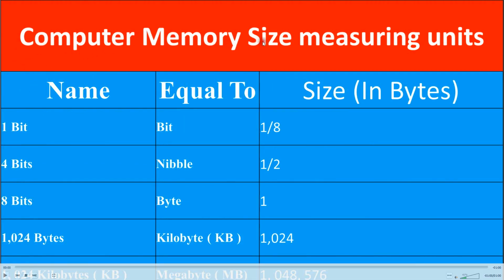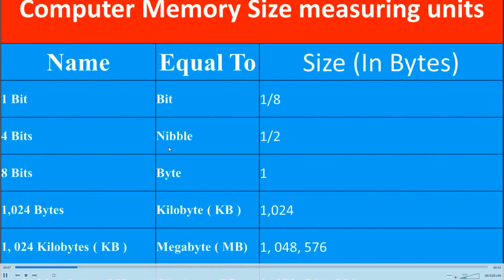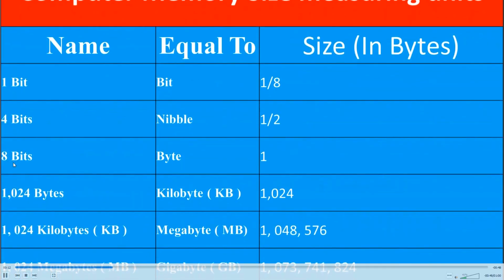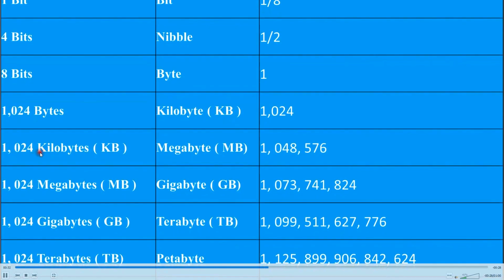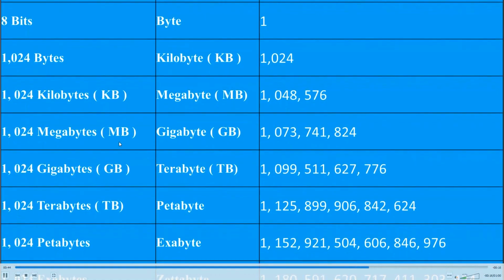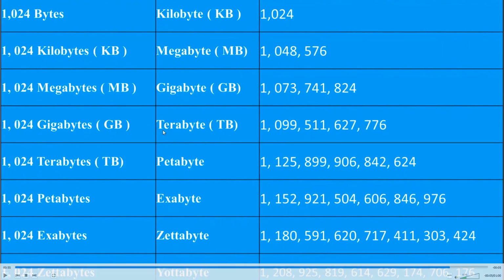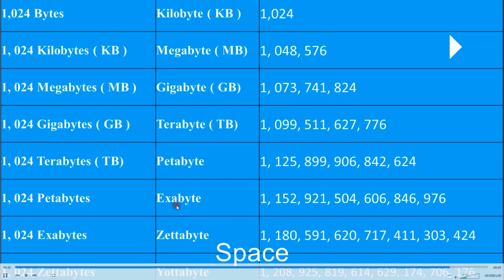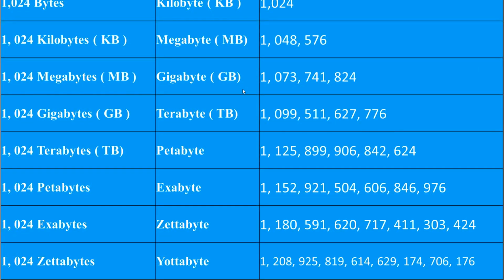Measuring units of Computer Memory : by SOFTECH COMPUTER ACADEMY - Hassan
1 Bit Bit 1/8
4 Bits Nibble 1/2 Byte
8 Bits Byte 1
1,024 Bytes Kilobyte ( KB ) 1,024
1, 024 Kilobytes ( KB ) Megabyte ( MB) 1, 048, 576
1, 024 Megabytes ( MB ) Gigabyte ( GB) 1, 073, 741, 824
1, 024 Gigabytes ( GB ) Terrabyte ( TB) 1, 099, 511, 627, 776
1, 024 Terabytes ( TB) Petabyte 1, 125, 899, 906, 842, 624
1, 024 Petabytes Exabyte 1, 152, 921, 504, 606, 846, 976
1, 024 Exabytes Zettabyte 1, 180, 591, 620, 717, 411, 303, 424
1, 024 Zettabytes Yottabyte 1, 208, 925, 819, 614, 629, 174, 706, 176